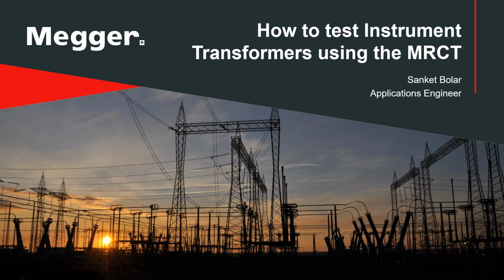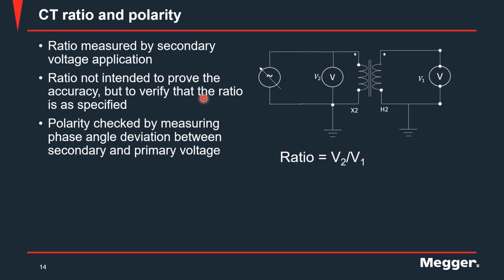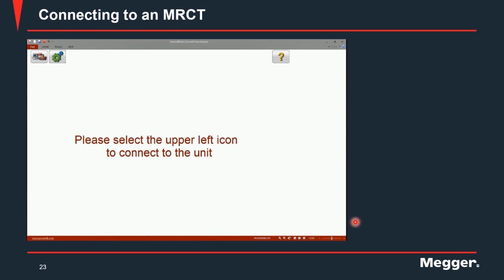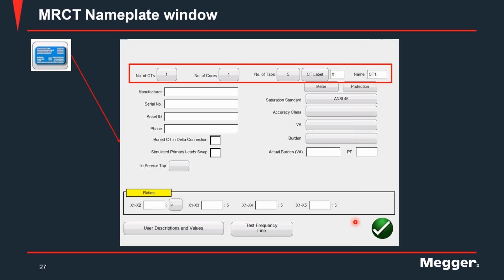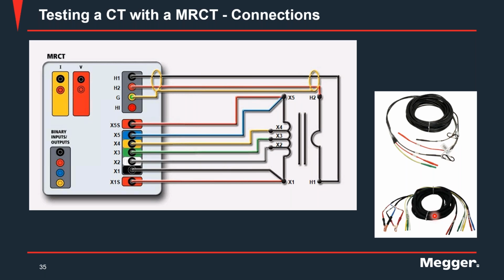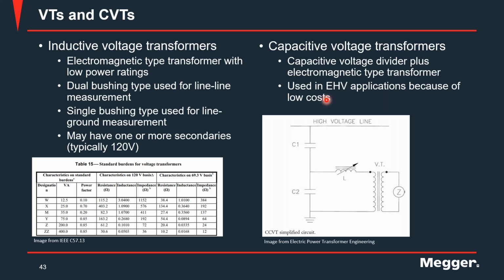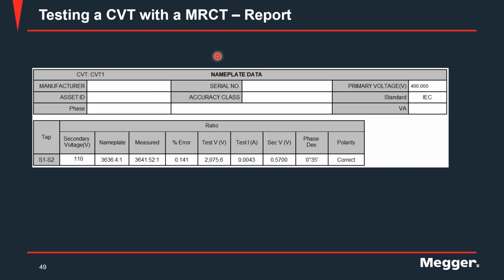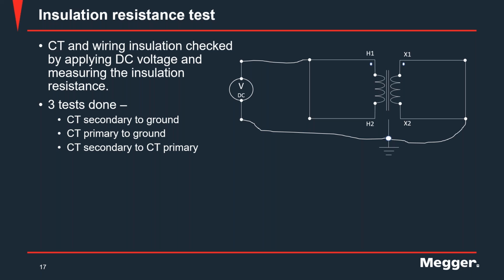How to Perform Instrument Transformer Testing with Megger MRCT Instrument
Instrument Transformers play an important role in power systems. They serve as the “eyes” and help us measure primary current and voltage values on the system. MRCT is Megger’s premier Instrument Transformer test set. It is primarily used for testing Current Transformers (CTs). Additionally, it also comes with other testing options which include the ability to test Voltage Transformers (VTs) and Coupling Capacitor Voltage Transformers (CVTs). This training session will focus on how to use the MRCT to test instrument transformers. It will cover all the less known features that are available on the software which can make the process of testing really efficient and easy.